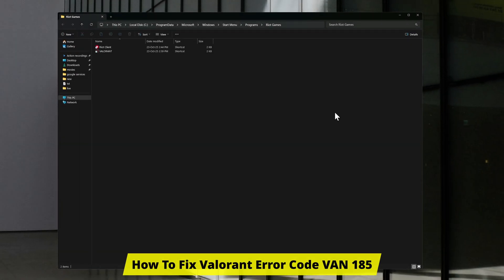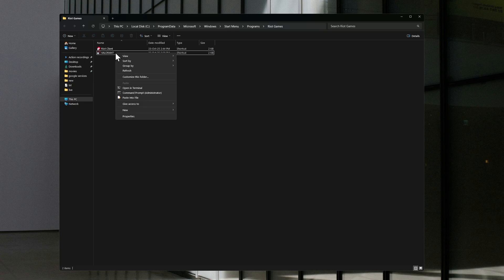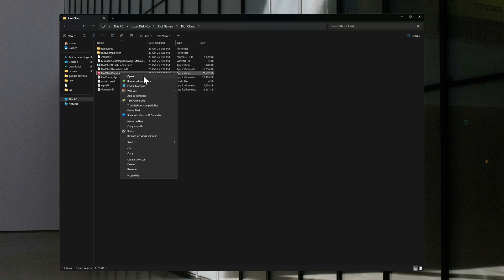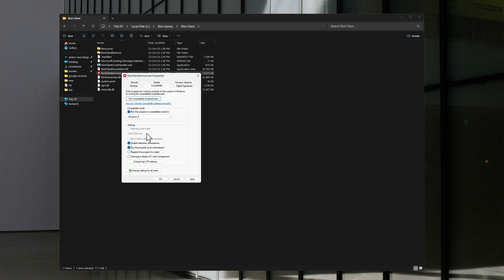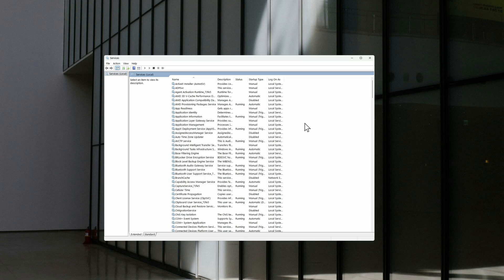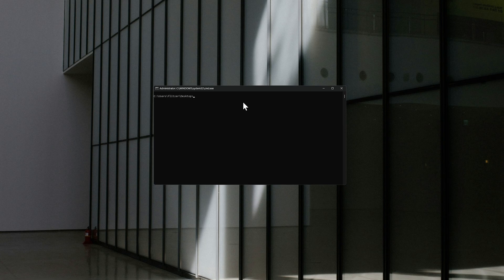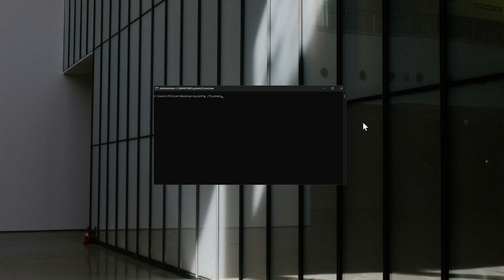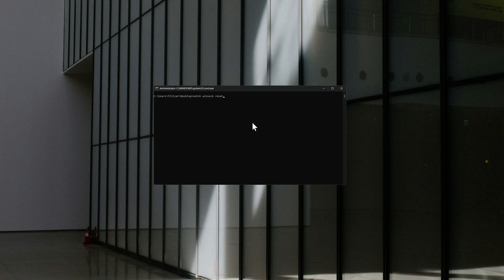How To Fix Valorant Error Code: VAN 185 | Updated & Easy Way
How To Fix Valorant Error Code: VAN 185

Looking for a guide on how to fix Valorant error VAN 185 ? In this video, we'll guide you on how to fix Valorant connection error VAN 185.